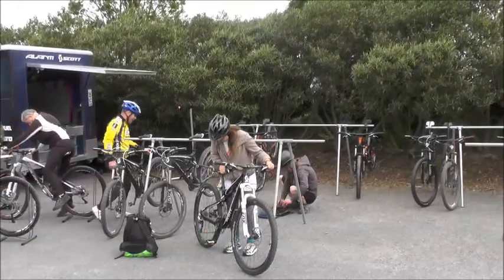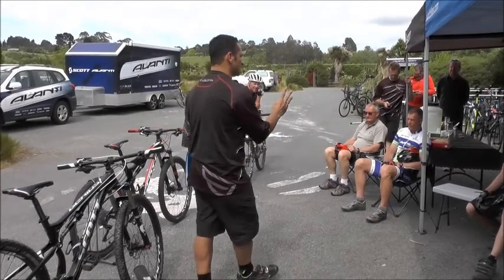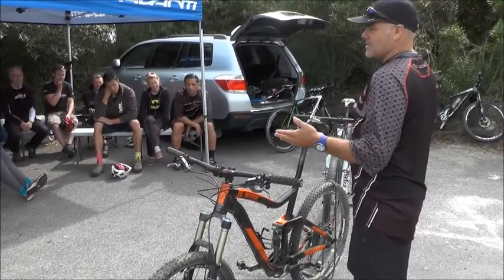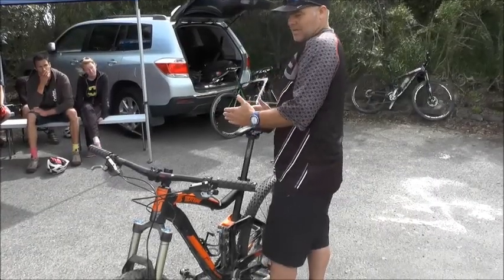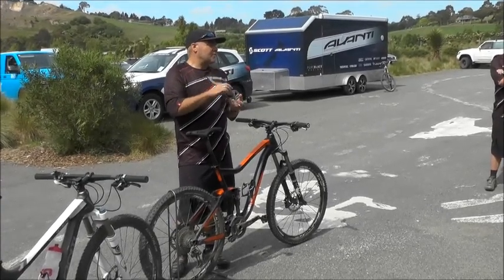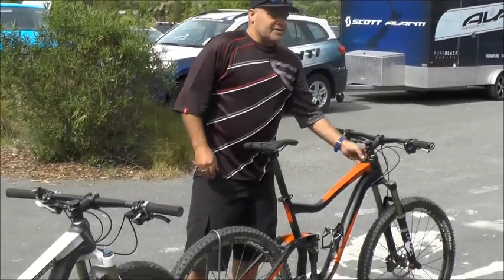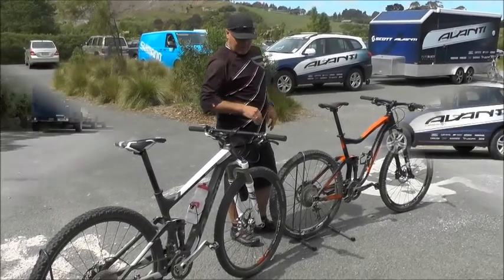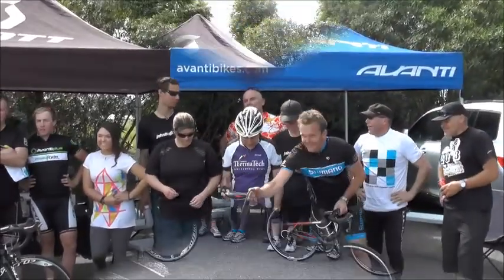Avanti Scott Dealer Demo Tour 2013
Avanti - Scott Dealer Demo Tour 2013. The Avantiplus staff from the Canterbury region spent the day at the Halswell MTB Park putting the bikes through their paces.